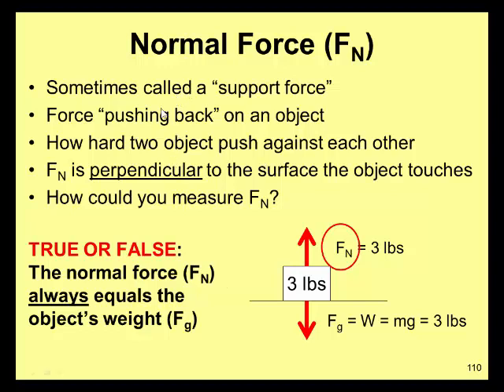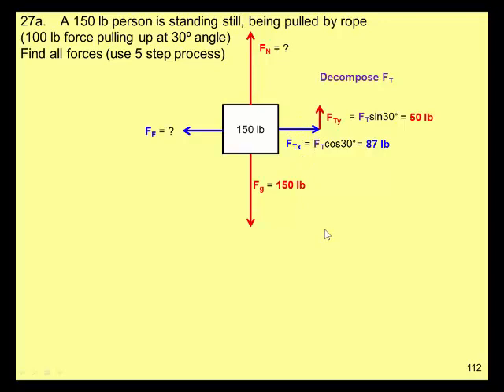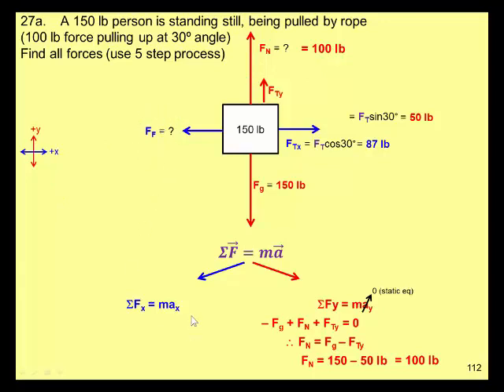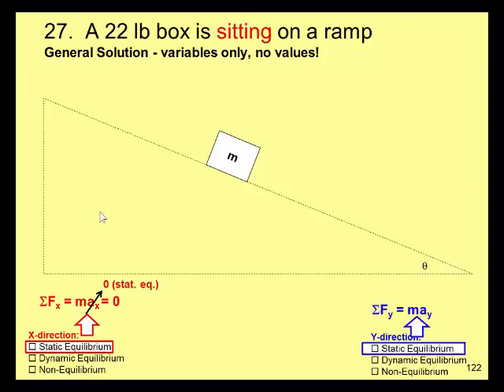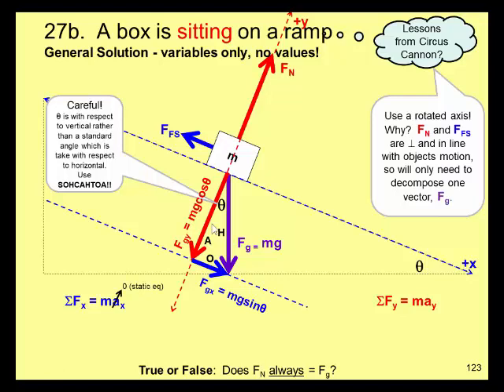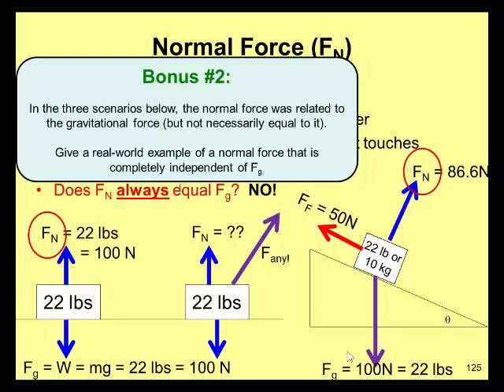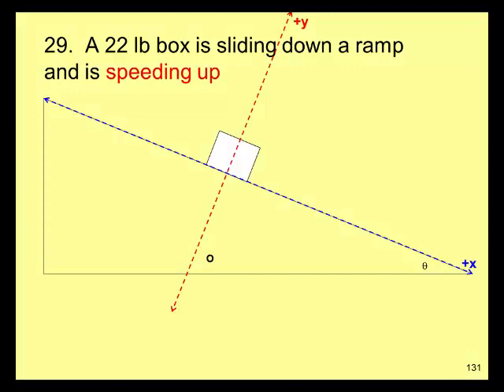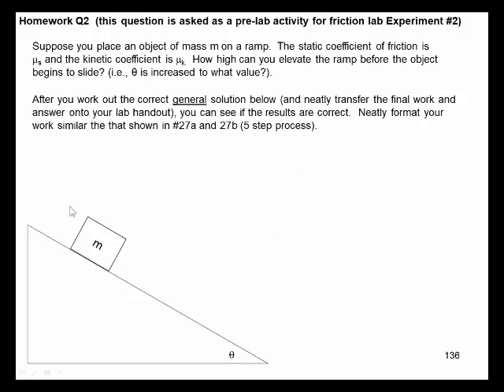Intro FBDs (part 3, lecture ex. #27 - 30)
Covering lecture examples 27-30.  Intro to 2D examples and effect on normal force.  Intro to problems involving ramps and the use of rotated axes.  Includes bonus questions and two homework problems.  Related to Friction Lab.